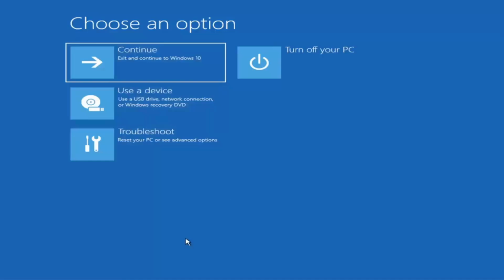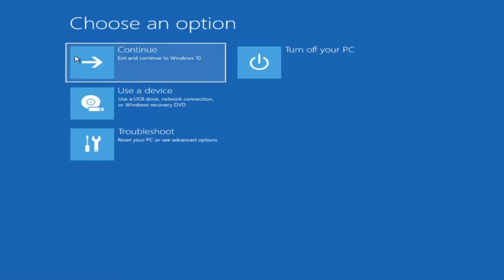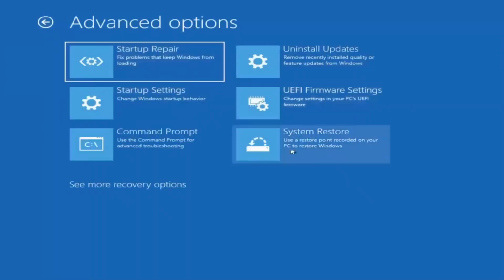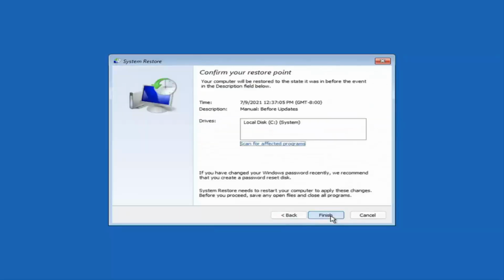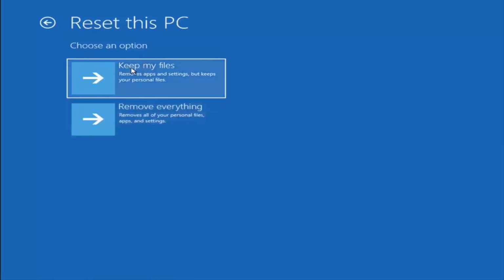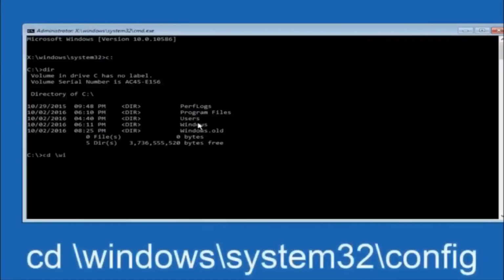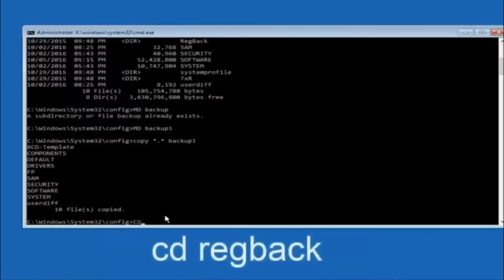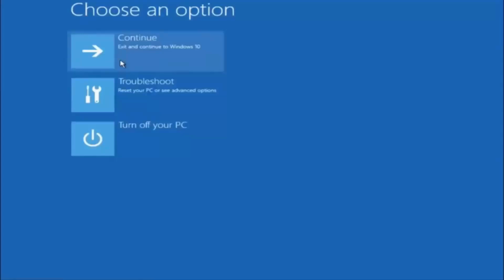ASUS ROG Strix Scar 15 - How To Fix Black Screen (But Turns On) [Solution]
This video tutorial covers the topic of fixing the black screen issue on the ASUS ROG Strix Scar 15 when the laptop powers on but the display remains blank. It explains common reasons behind gaming laptop display problems and provides an overview of this frustrating startup issue. The tutorial focuses on ASUS ROG Strix Scar 15 black screen concerns, boot display errors, and laptop power-related problems. This guide is intended for users searching for information about resolving screen issues on their ASUS gaming laptop.

Issues addressed in this tutorial:
ASUS ROG Strix Scar 15 black screen
ROG Strix Scar 15 display problem
Laptop turns on but no display
Gaming laptop black screen issue
ASUS laptop screen not working
ROG Strix Scar startup problem
Black screen troubleshooting
Laptop boot display issue
ASUS ROG display failure
Computer powers on but screen stays black

This tutorial discusses the black screen problem affecting the ASUS ROG Strix Scar 15 and focuses on understanding the causes associated with display failures. Viewers researching laptop startup issues, gaming notebook display errors, and ASUS ROG performance concerns can use this video as a helpful reference. The content highlights common symptoms experienced when a laptop powers on without showing an image. It is designed for users looking for information about ASUS ROG Strix Scar 15 black screen solutions.